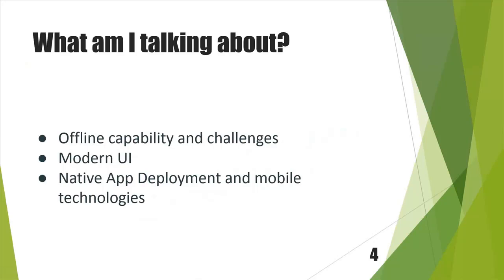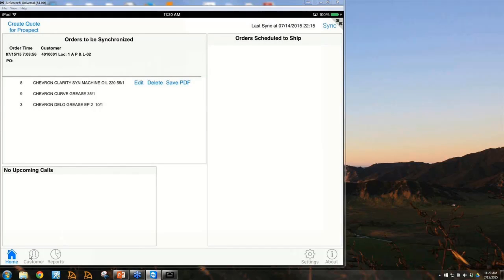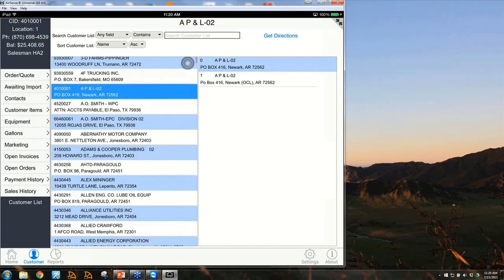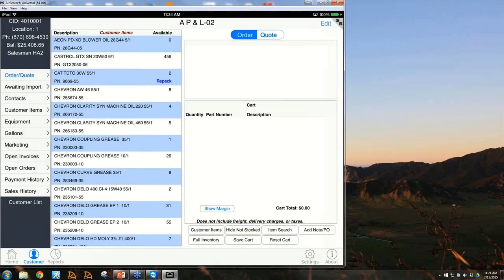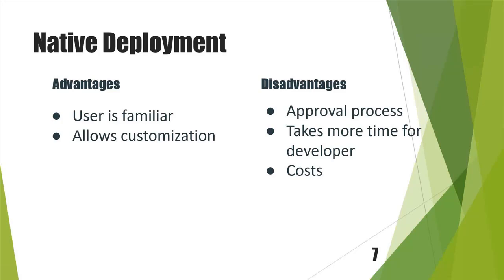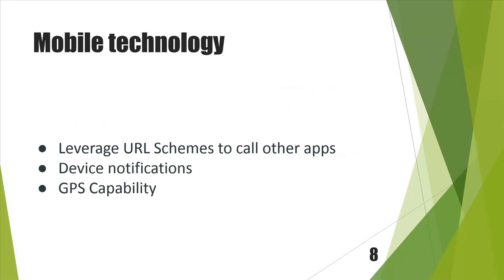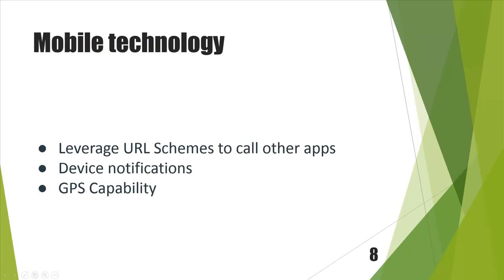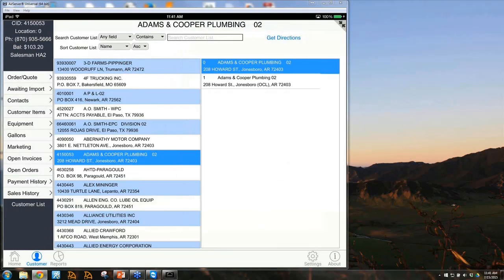Off the Grid: Migrating Sometimes Connected PowerBuilder Apps with Appeon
Ryan Story will explore the process of developing, configuring, and deploying a legacy PowerBuilder app with Appeon Mobile that uses Mobilink/Ultralite technology to provide a consistent offline user experience. In addition, he will discuss other techniques to make applications match current mobile app design practices and provide the user a seamless experience.